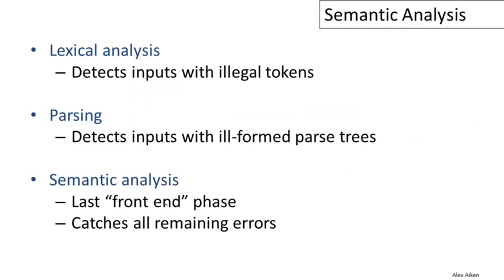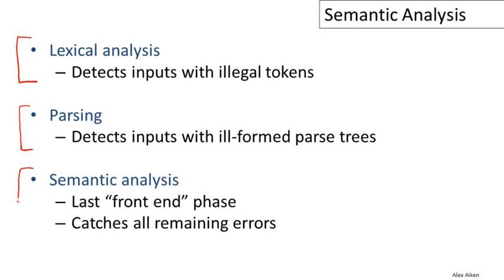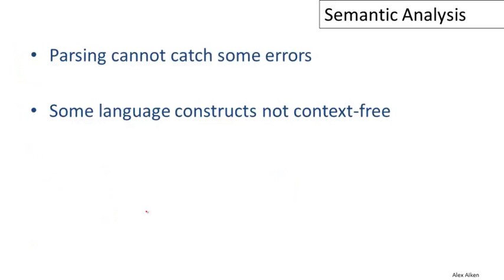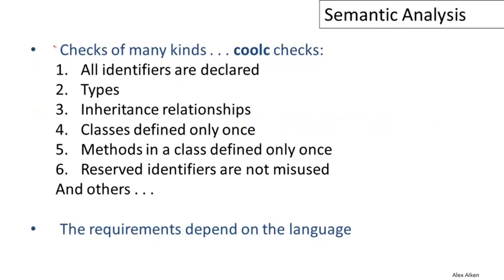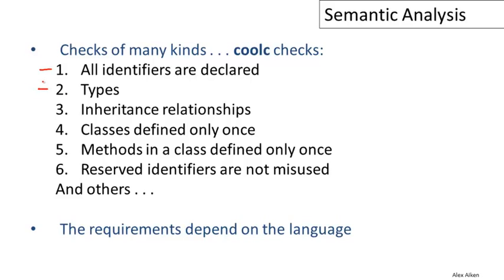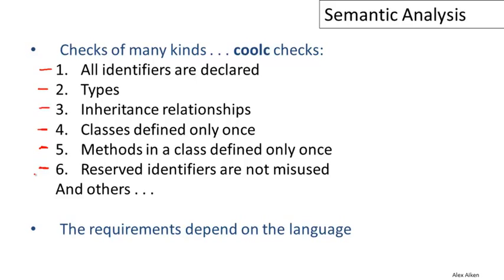9 1 09 01 Introduction to Semantic Analysis 3m42s